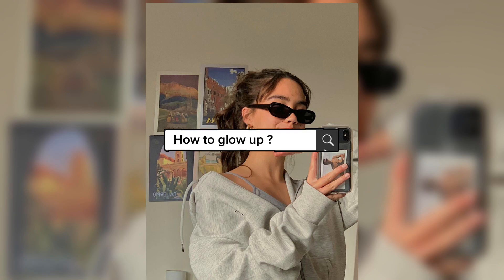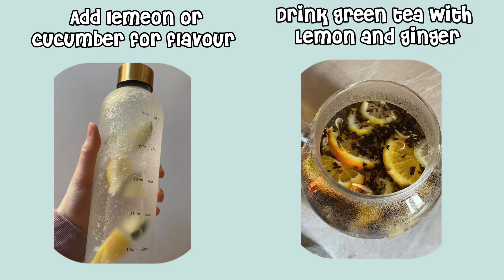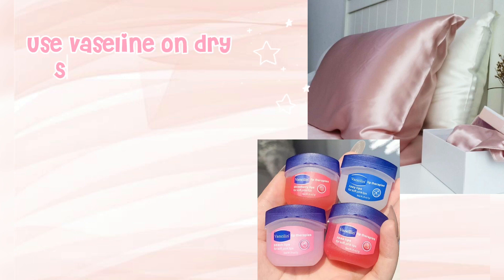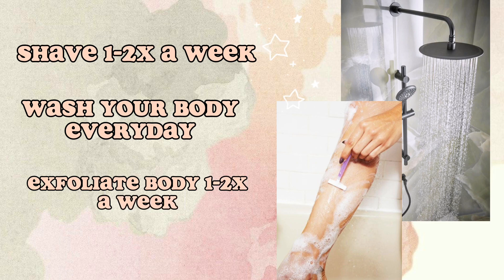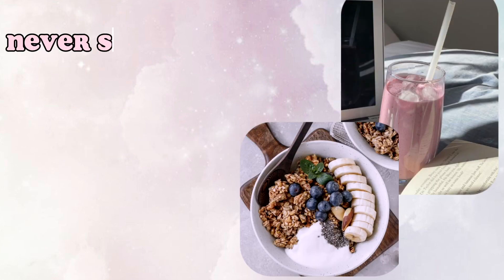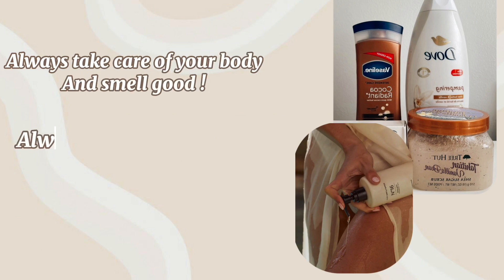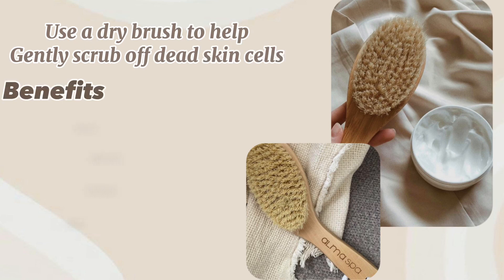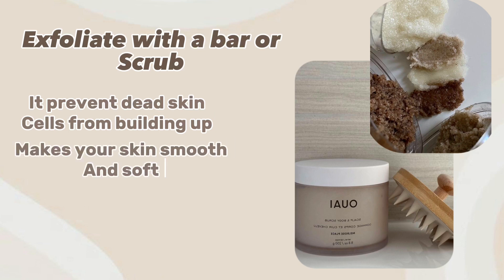How to glow up || ultimate glow up tips.💗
💌Welcome ♡ ´･ᴗ･ `♡

Thankyou for clicking this video.-`ღ´
In this video, we're diving deep into the art of ultimate glow up.🎀✨

If you be the owner of any of those, feel free to shoot me an email. I'll make sure to remove or credit it as per your request.